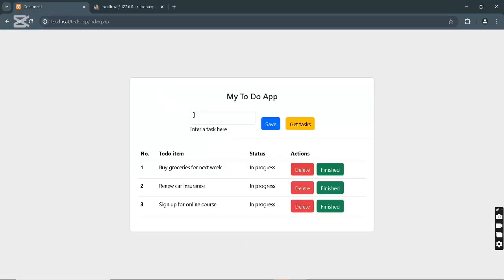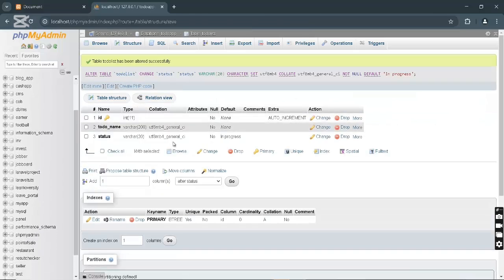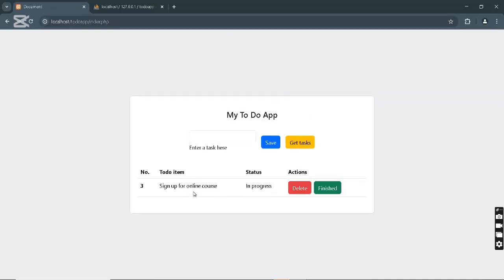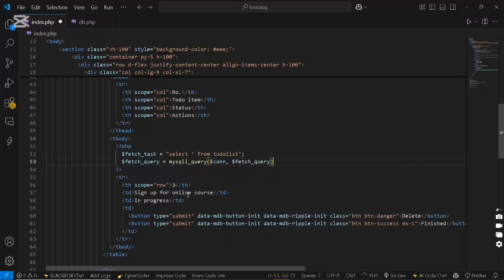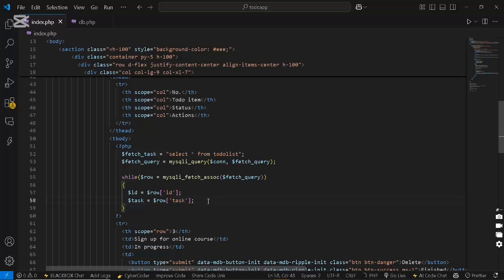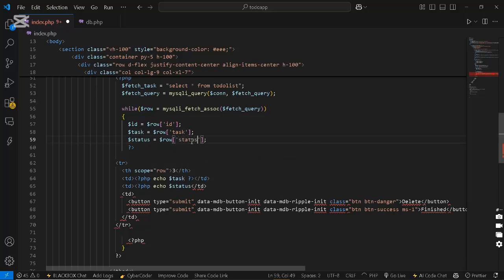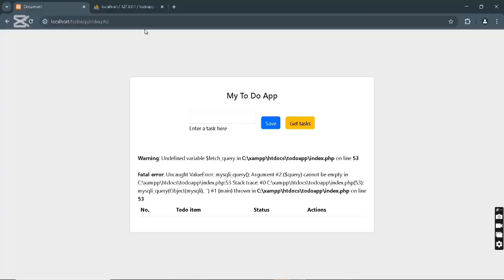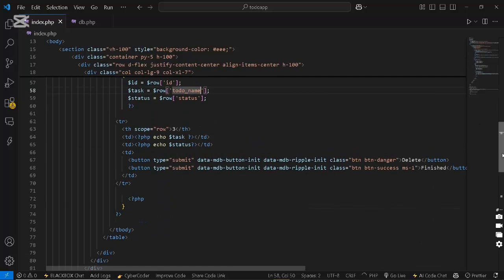6. Display task from database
In this video, we will learn how to show the tasks that we inserted into the database.